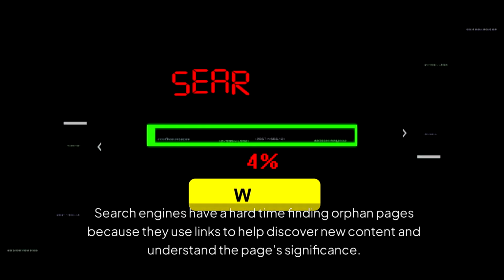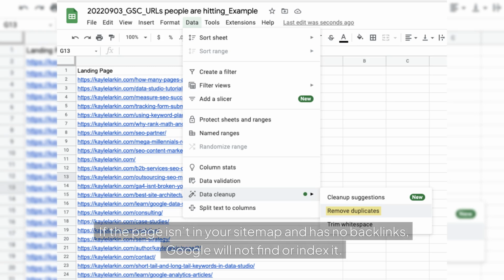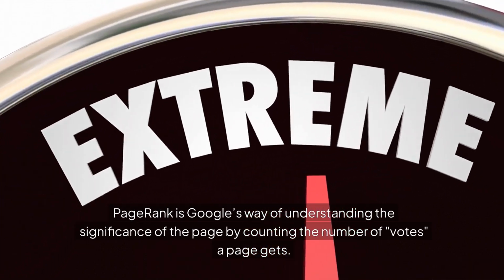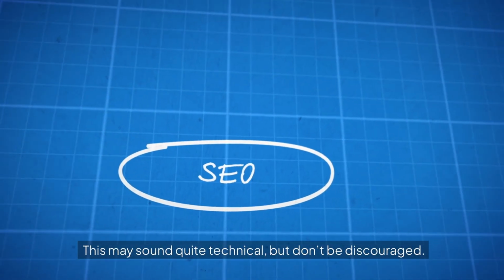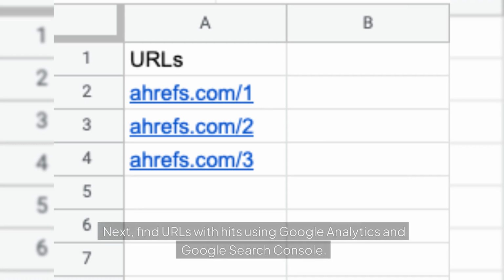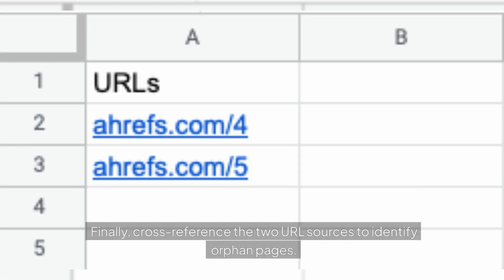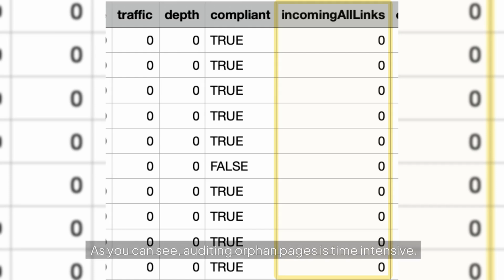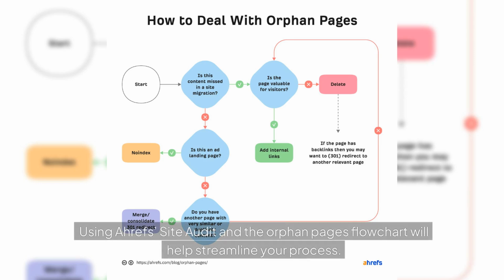How to Find and Fix Orphan Pages for Better SEO | Step-by-Step Guide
In this detailed tutorial, we’ll show you how to find and fix orphan pages on your website to improve your SEO and overall site performance. Orphan pages are those that aren’t linked to by any other pages on your website, making them invisible to search engines and users alike. These pages can hurt your SEO and hinder your site's ability to rank well.

You’ll learn:

What orphan pages are and why they matter for SEO.
How to identify orphan pages using Google Search Console, crawling tools, and manual inspection.
Strategies to fix orphan pages by adding internal links and optimizing your site’s structure.
Best practices for preventing orphan pages from appearing on your website in the future.
By the end of this video, you'll have the tools and knowledge to improve your site's SEO health by removing orphan pages and creating a better internal linking structure.